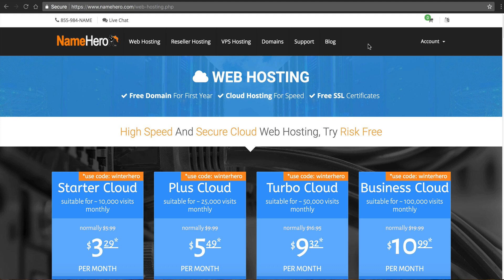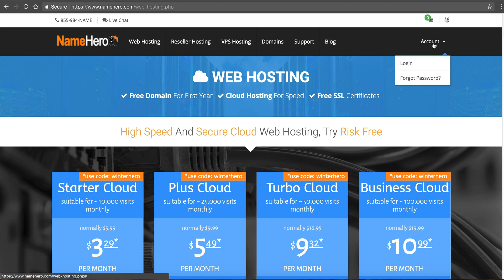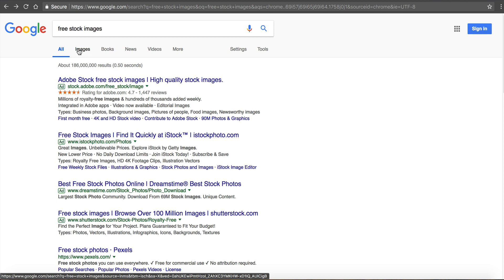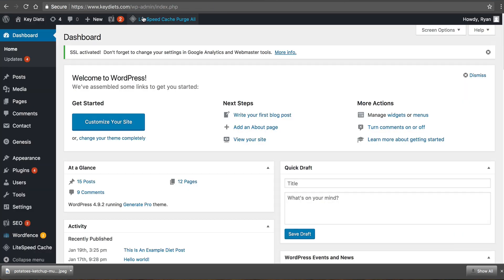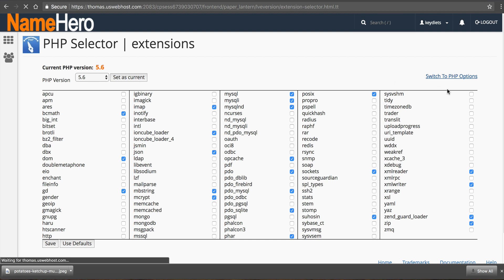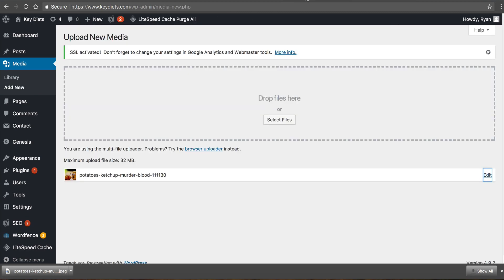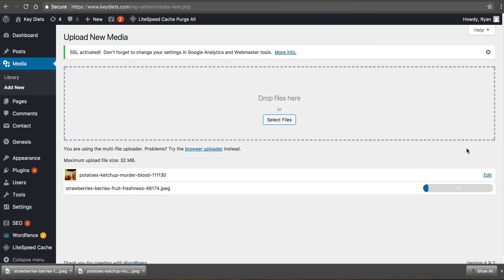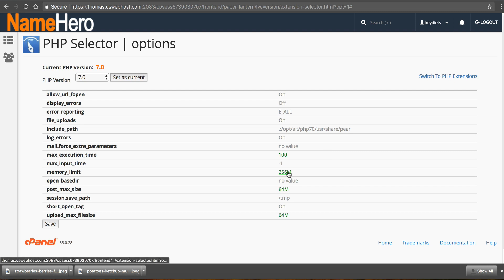How To Fix Image Upload Errors In WordPress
In this video tutorial I teach you how to fix common WordPress image upload errors.

You can learn more about our high-speed WordPress Cloud Hosting